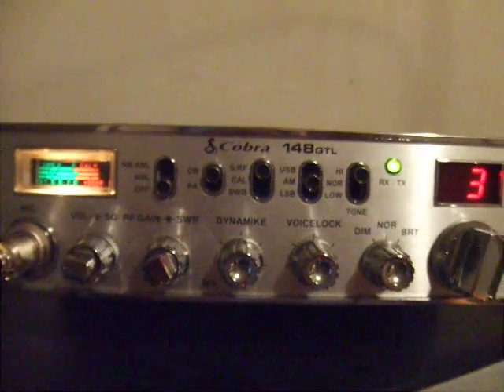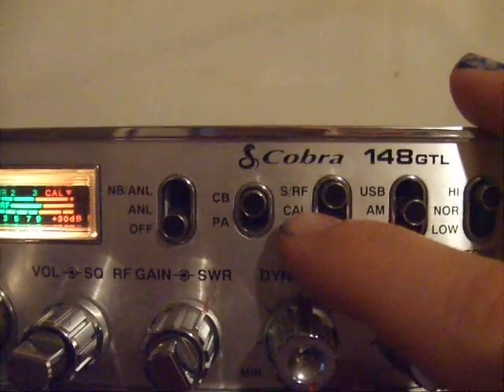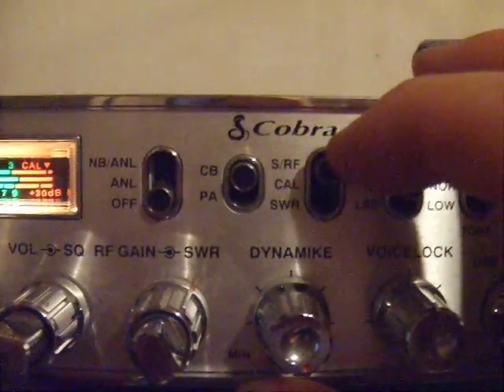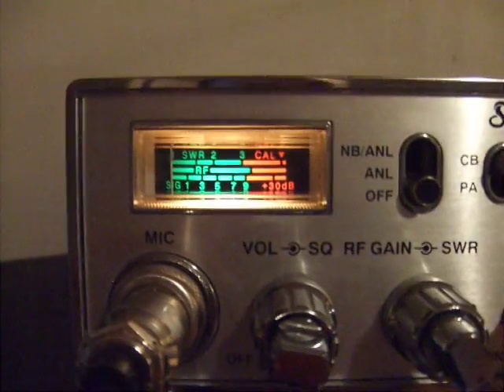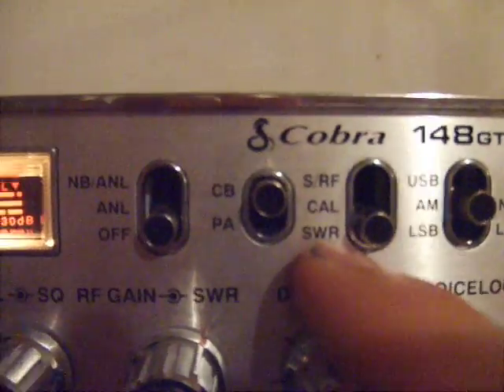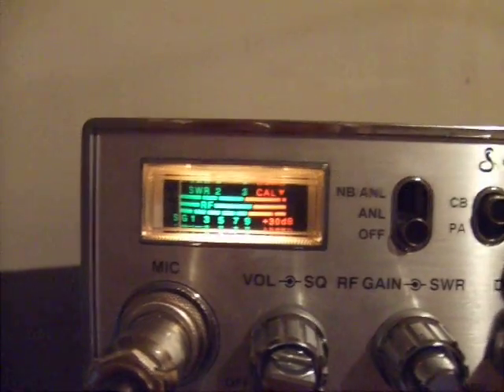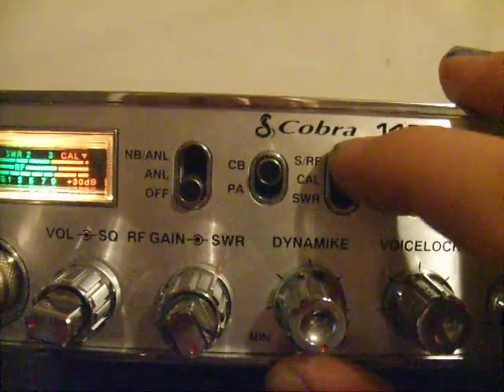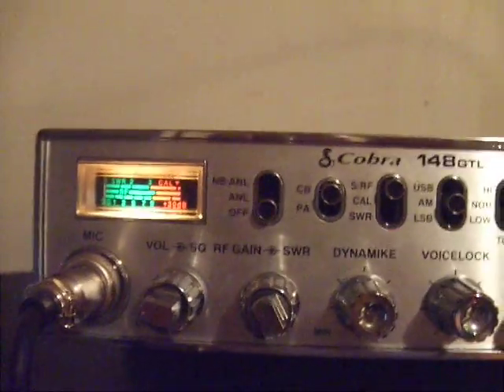How-To: Measure Standing Wave on a CB Radio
In this video I show you how to check your standing wave (SWR) on your CB radio using the built in SWR meter.